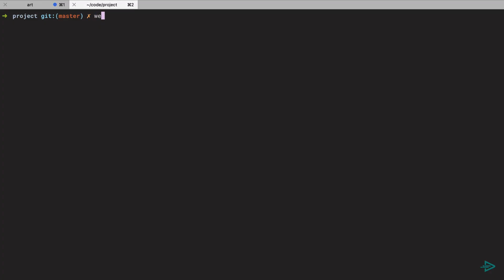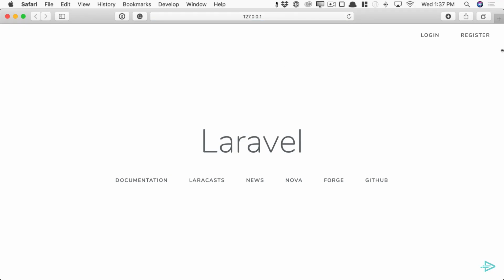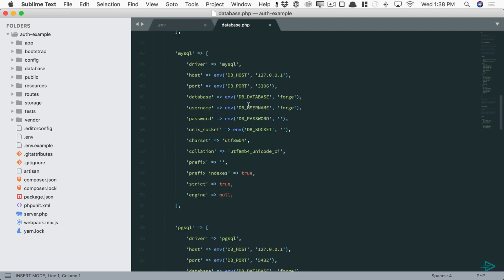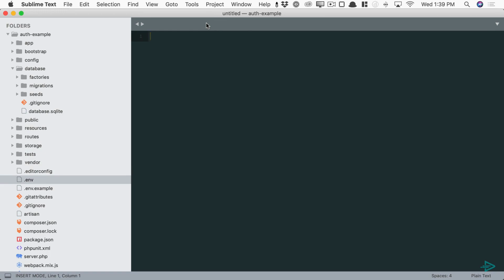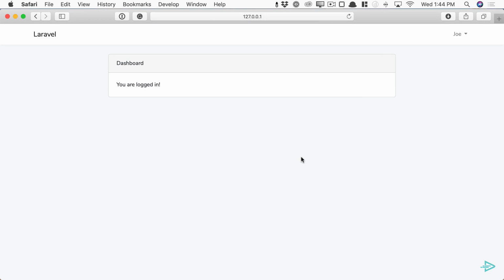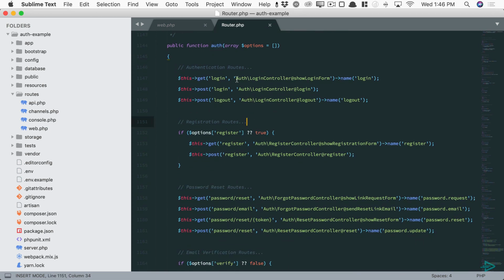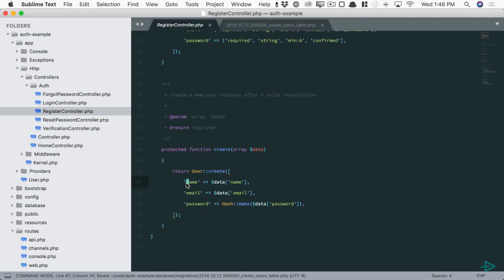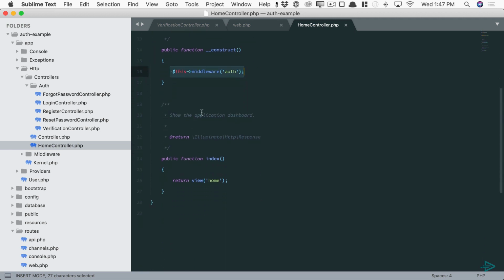Laravel 5.7 - Episode 24 - A Full Registration System in Seconds (EngSub)